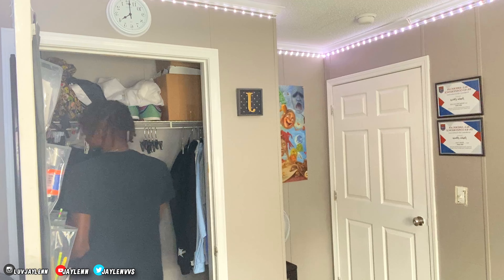GETTING RID OF MY CLOTHES & STARTING A NEW WARDROBE! | CLOSET CLEANOUT 2022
ignore

closet cleanout, try-on haul, productive day in my life, clothing haul, day in the life , getting rid of my clothes, shoe collection 2022, morning routine, grwm, recent pickups, mens fashion, streetwear, goodwill, new wardrobe